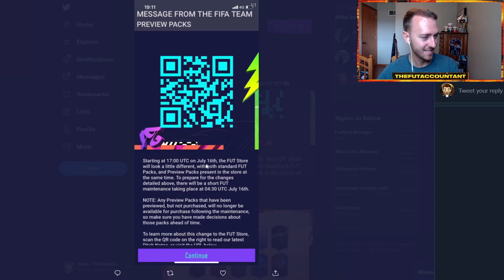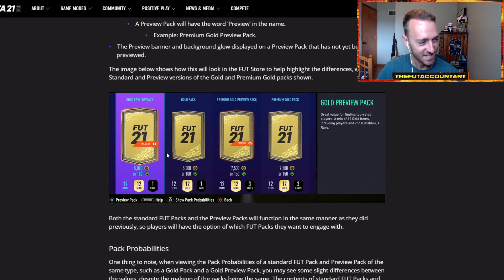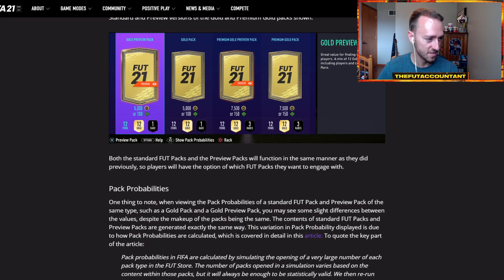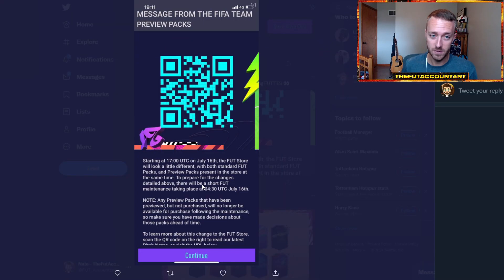preview packs are changing?!